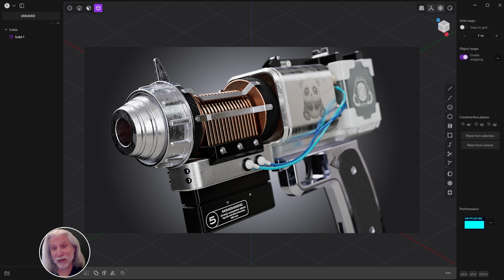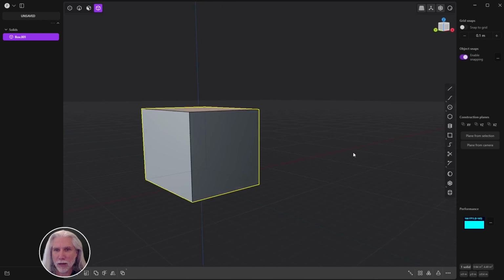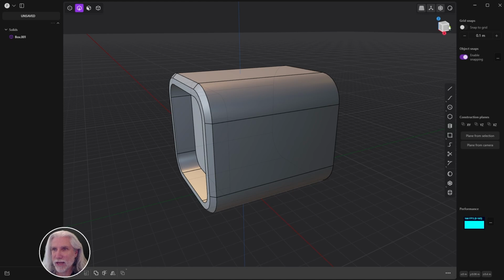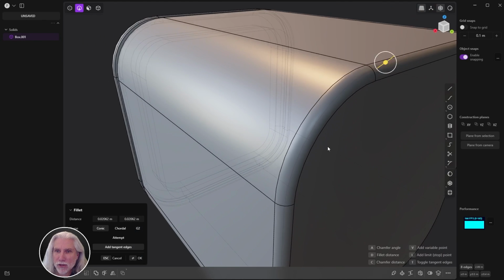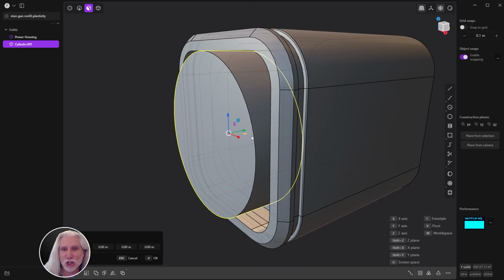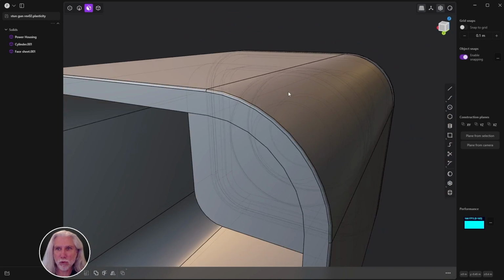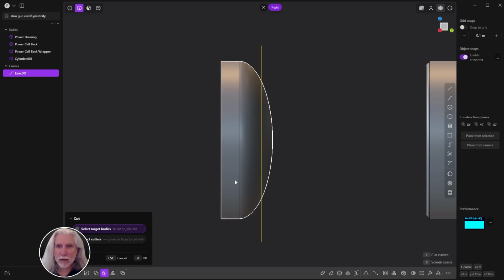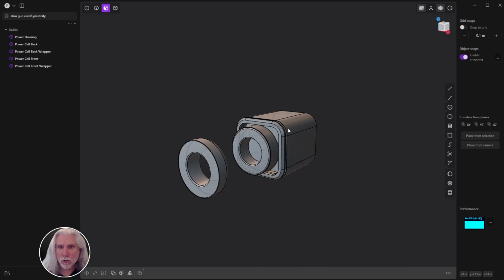Plasticity | Stun Gun Part 1